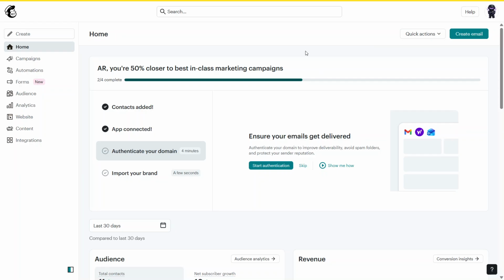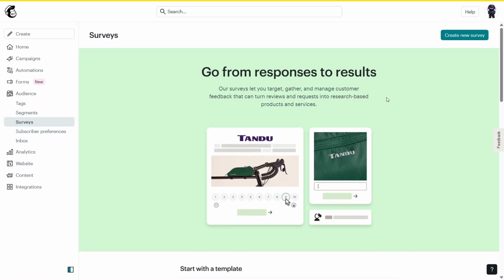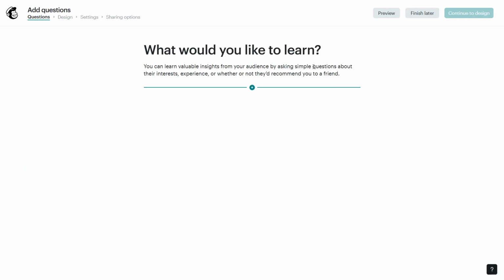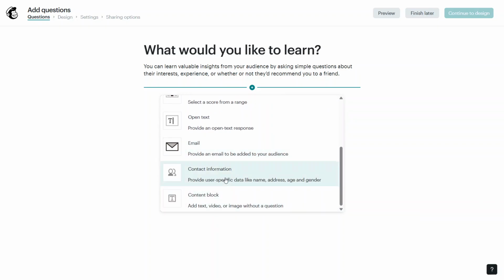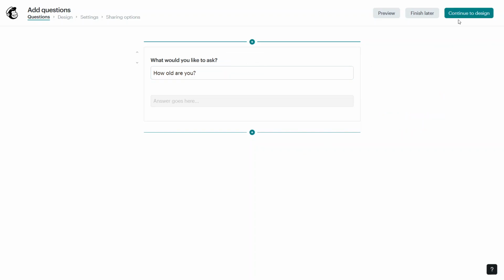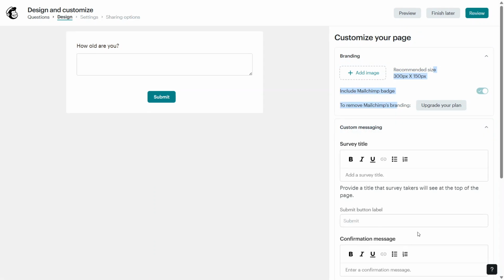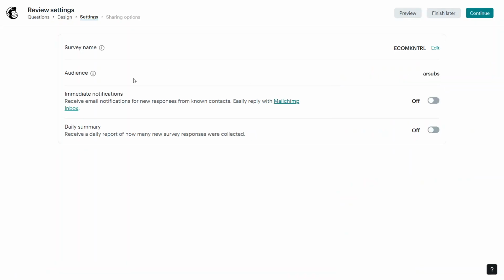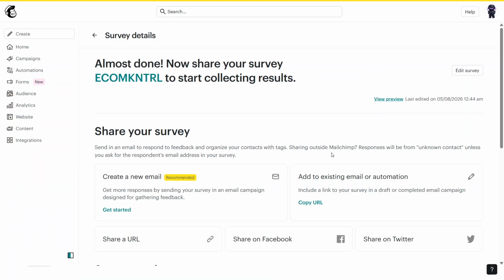How to Create a Survey in Mailchimp (2026) | Step-by-Step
Learn how to create a survey in Mailchimp using the most current method available. In this tutorial, you'll see exactly how to build and send a survey to your email list, customize your questions, and collect responses directly inside Mailchimp. We cover the full setup from start to finish, including how to embed the survey in an email campaign and where to view your results. This is the updated process that works with the latest version of Mailchimp, so you won't run into outdated steps or missing features. Whether you're gathering customer feedback or running a product poll, this method gets it done fast. Follow along and have your survey live today.